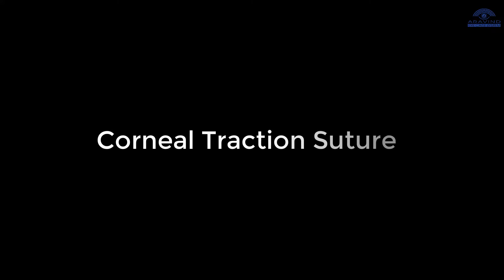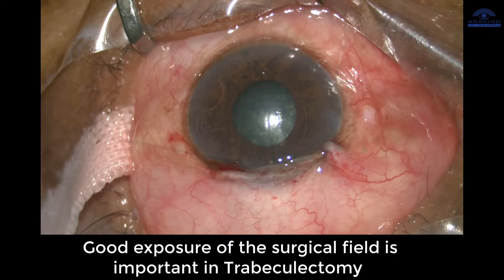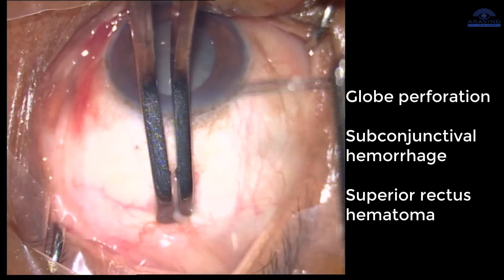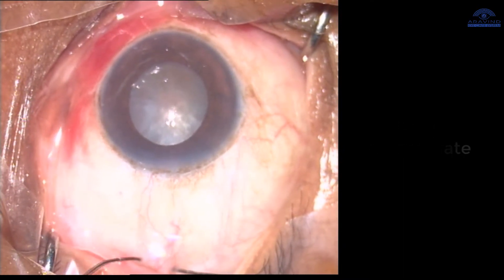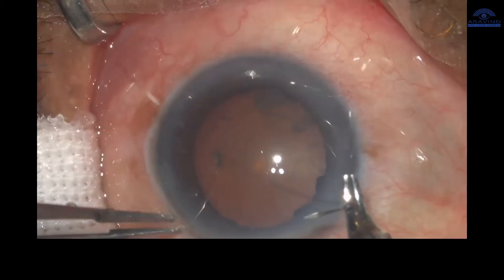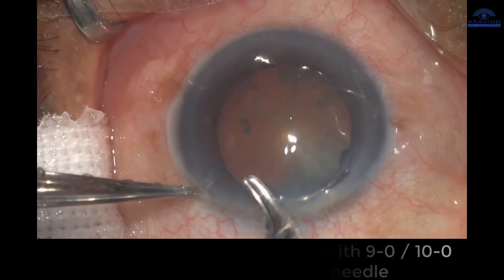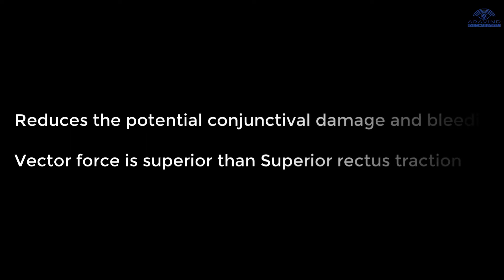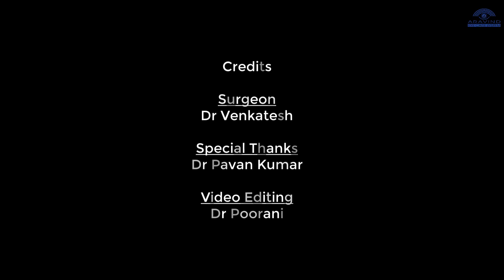Corneal Traction Suture